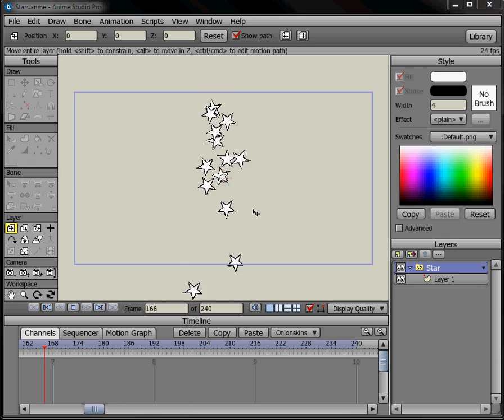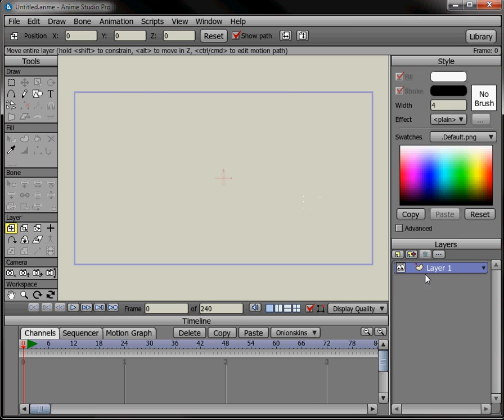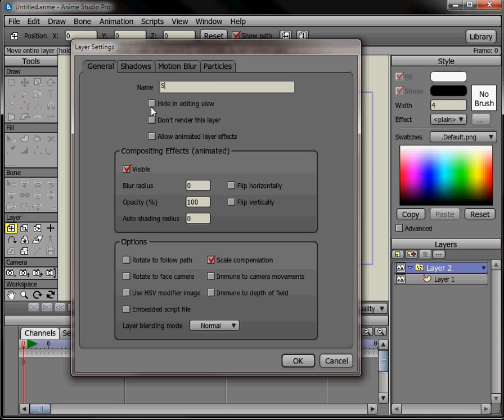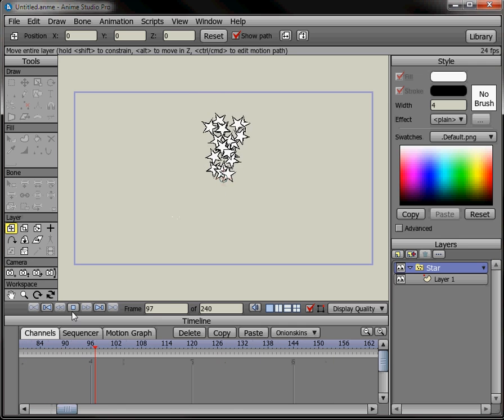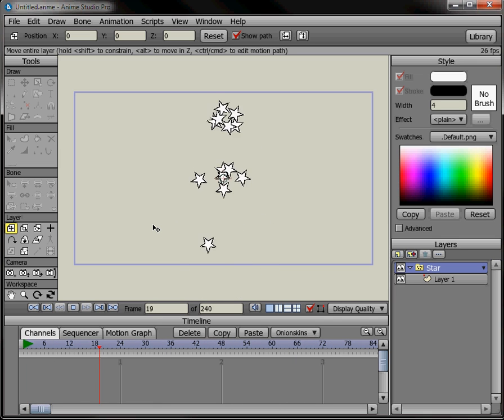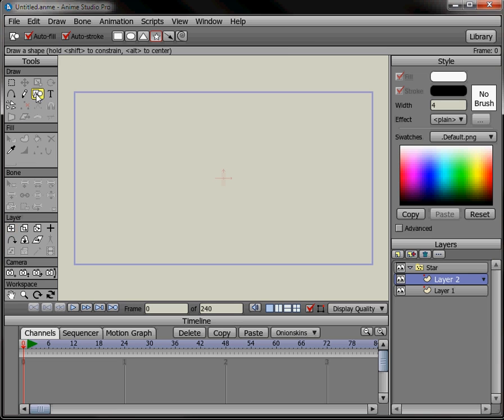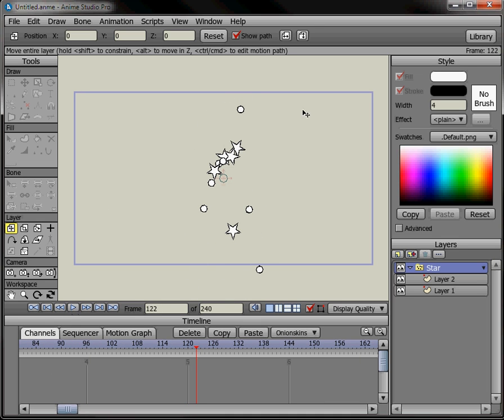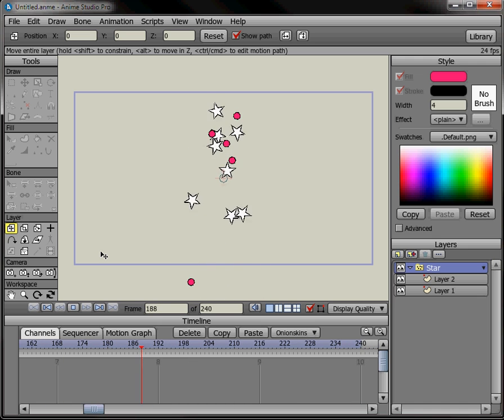Particle Layers Anime Studio Pro 7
Learn how to make a particle effect.